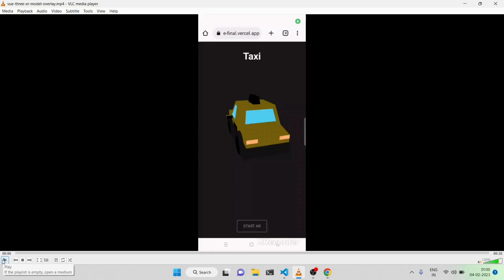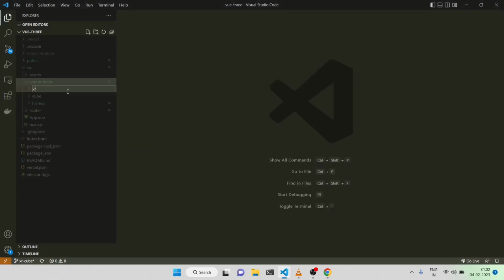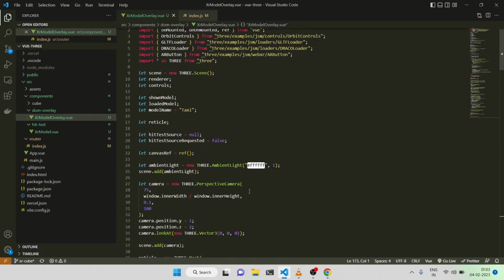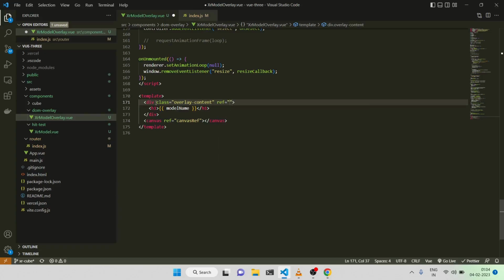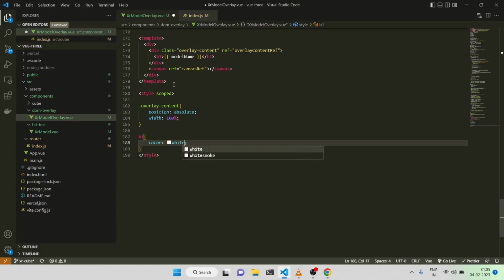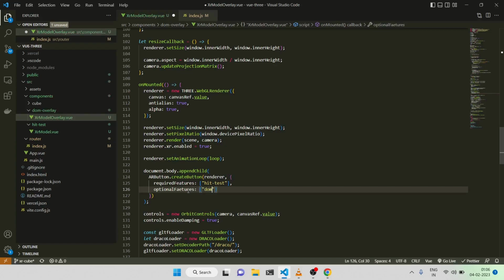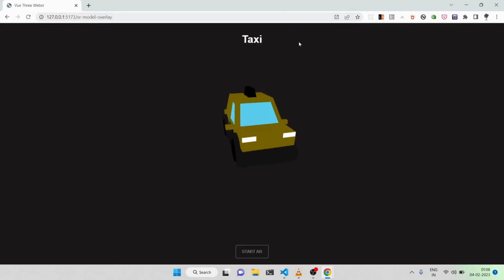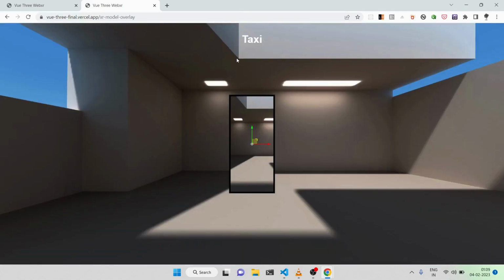3d models in real world along with html content using dom overlay | Webxr api, Three.js and Vue 3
In this video, we will be learning how to show an html heading element in the real world using dom overlay in the AR experience